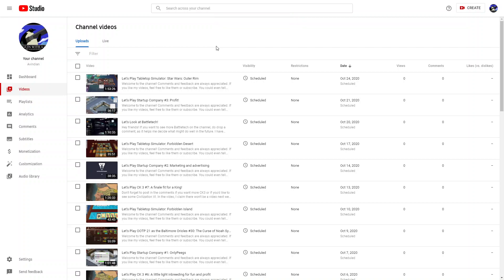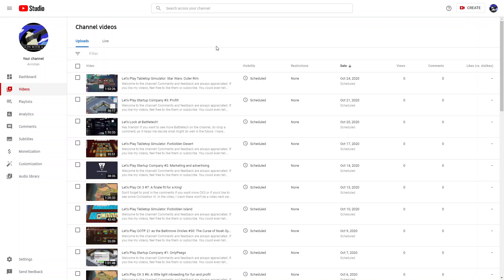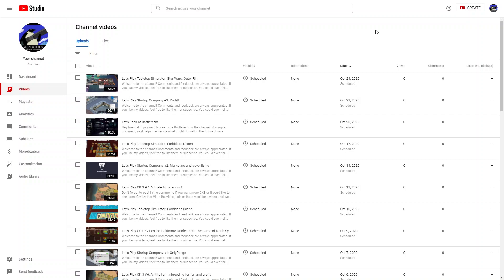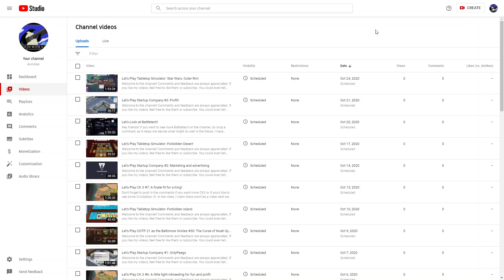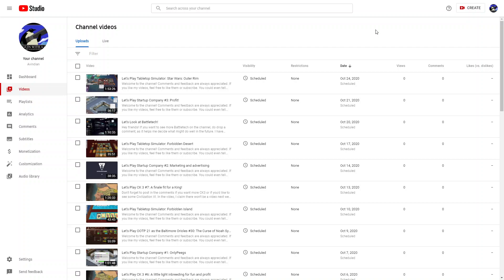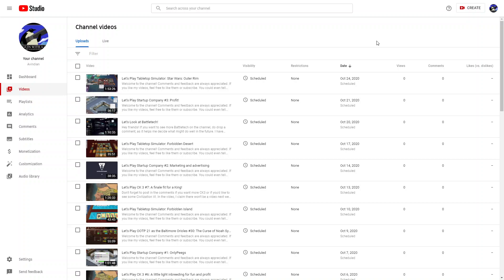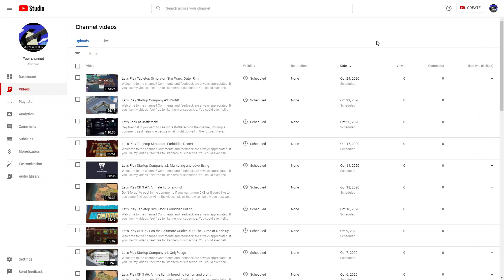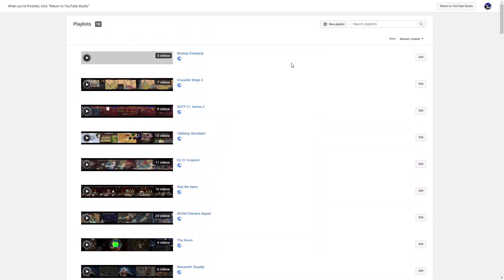Channel update: My desktop is a jerk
Now that I'm restricted to my (nice but woefully inadequate compared to my desktop) laptop, is there any game you'd like to see me cover?

Apologies for any sound issues, I'm using a different microphone with my laptop. I will experiment with OBS if I do decide to keep recording while the desktop is being fixed.